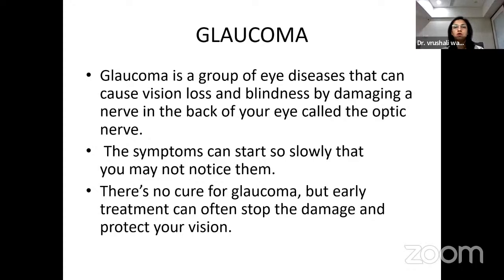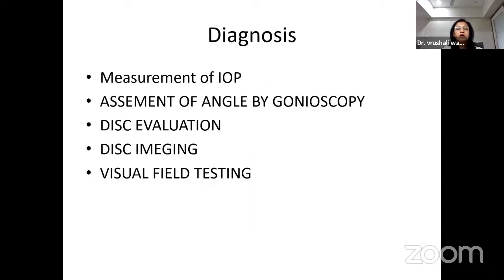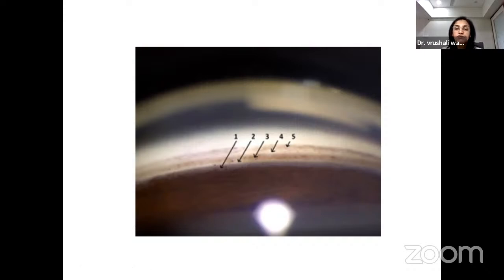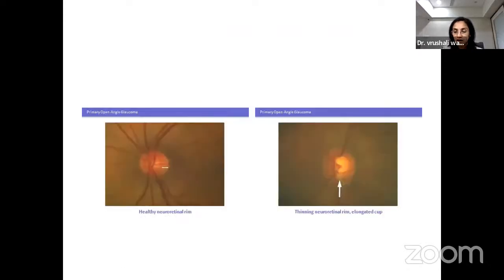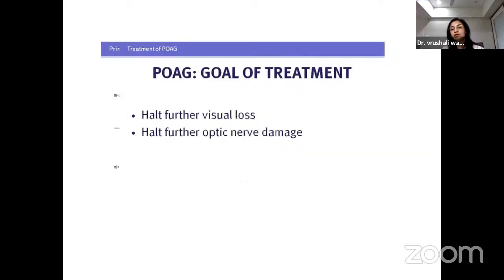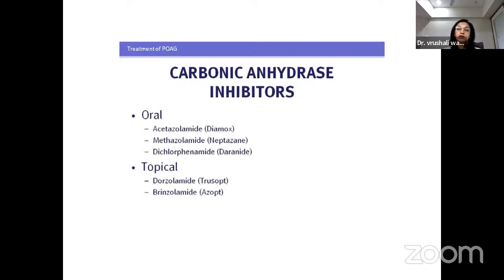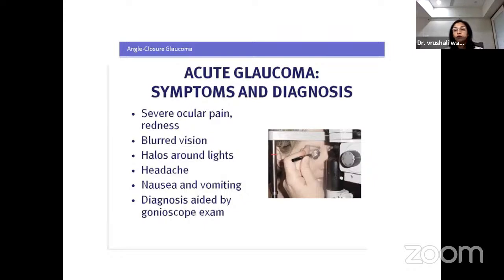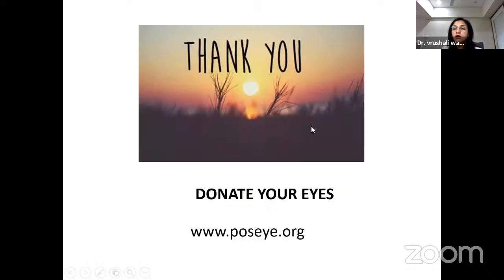Glaucoma: Diagnosis and Management